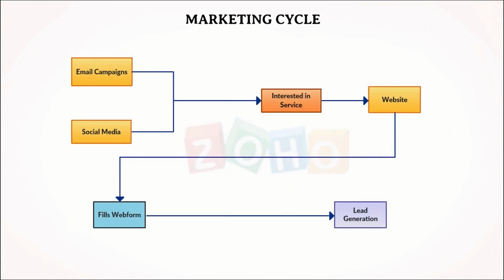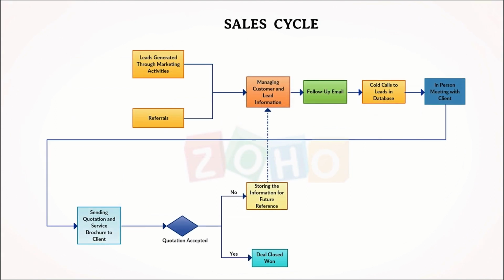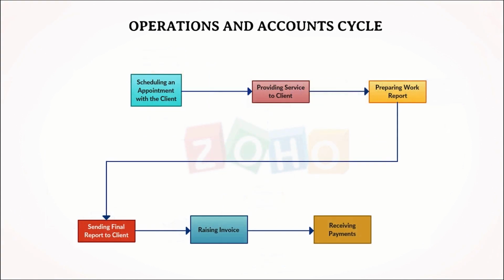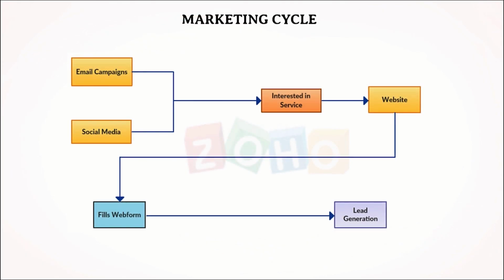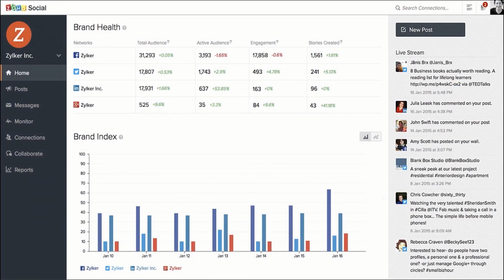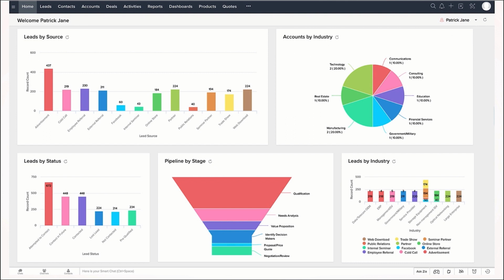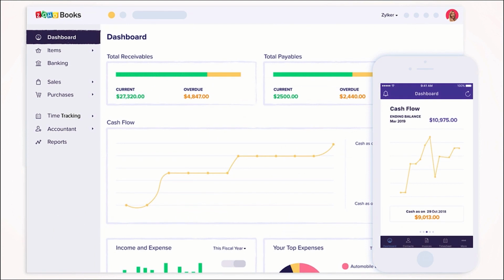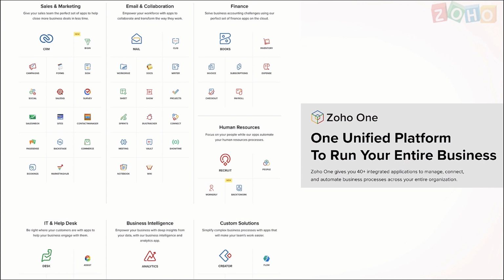Business Process Automation - Facilities Management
Streamline your operations with the help of several integrated Zoho applications. Manage your sales cycle, social media, email marketing, project management, and finance operations with ease.

Support Videos;